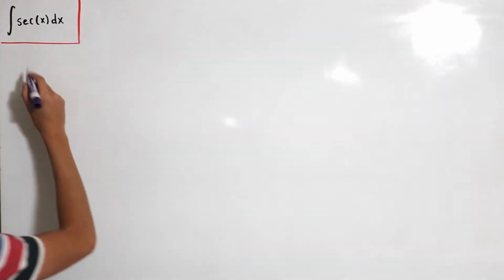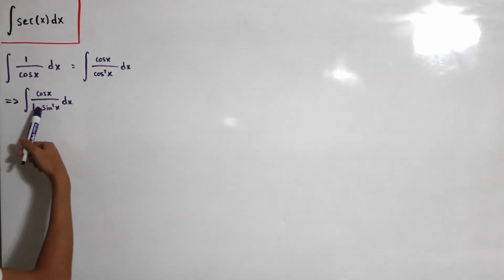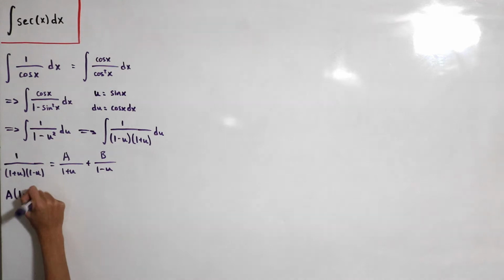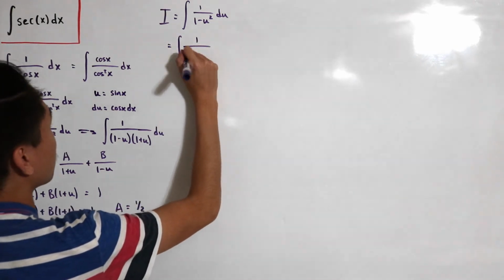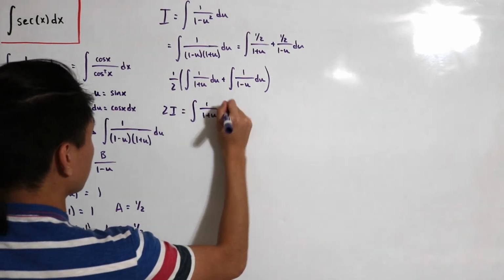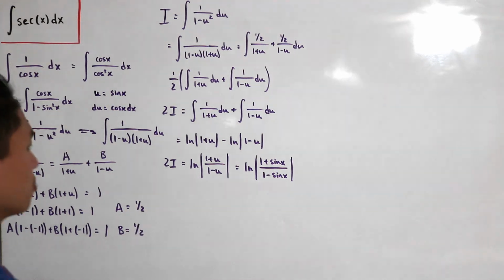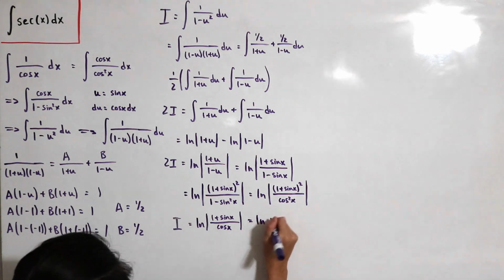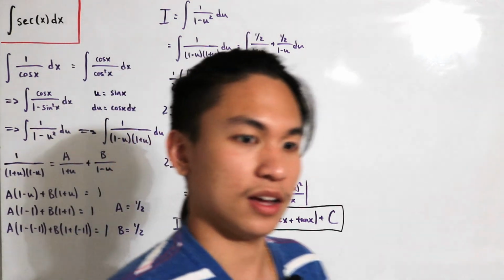Looks easy...right?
We tackle on integrating what might look like a simple trigonmetric function but requires several methods of rules/simplifying.